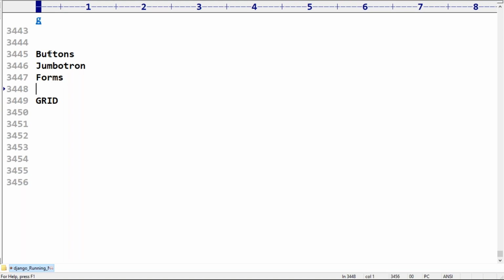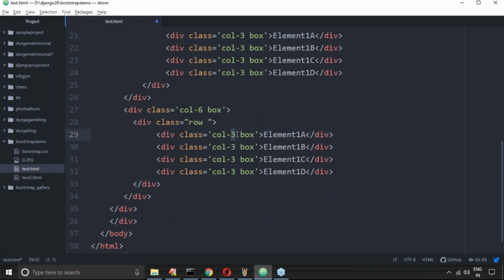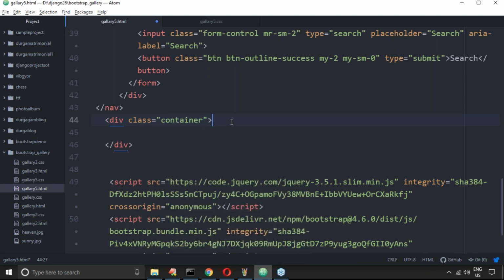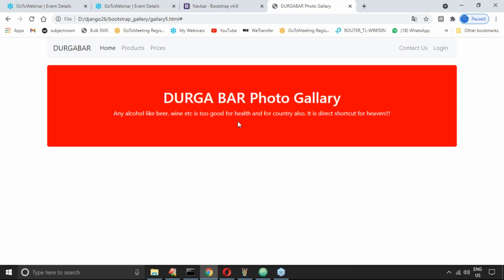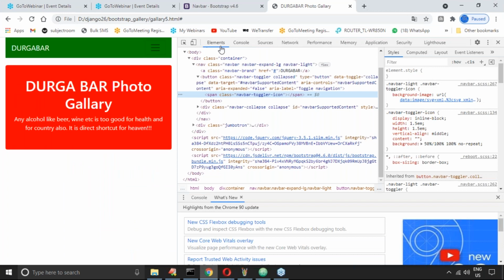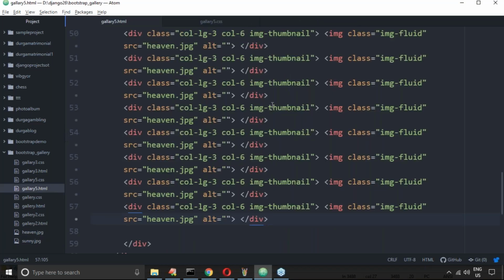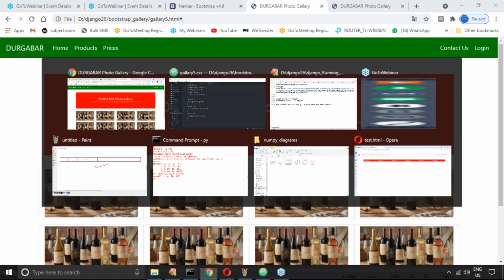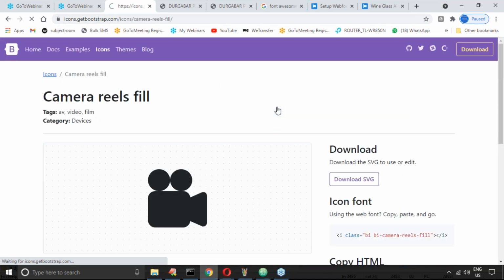DURGA BAR Application by using Bootstrap | Navbar, Jumbotron, Grid and font awesome icons|Durga Sir